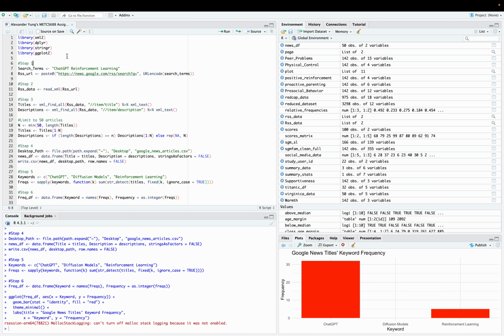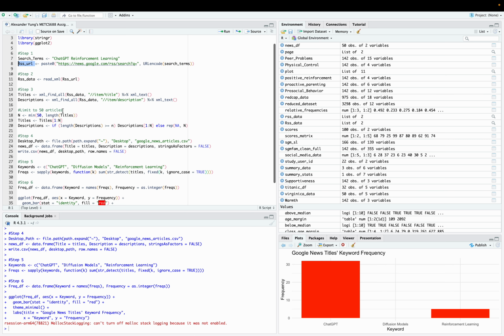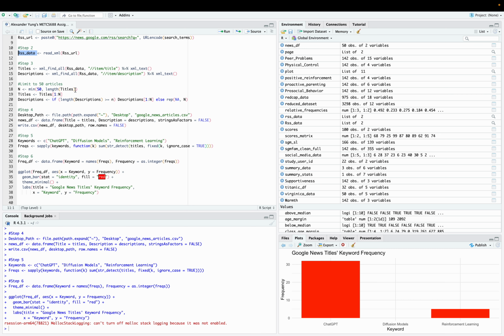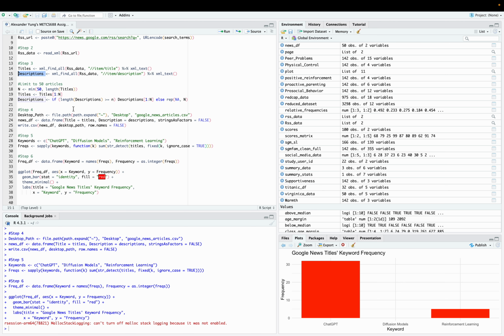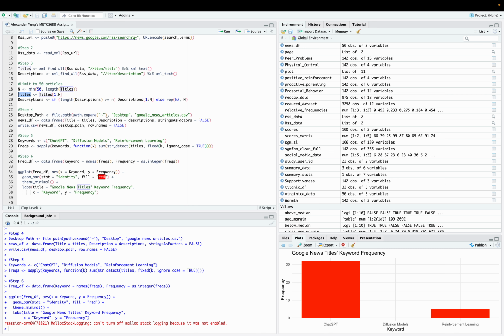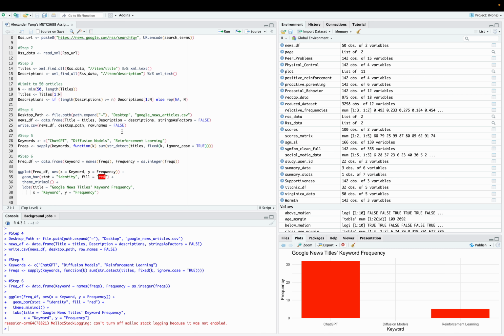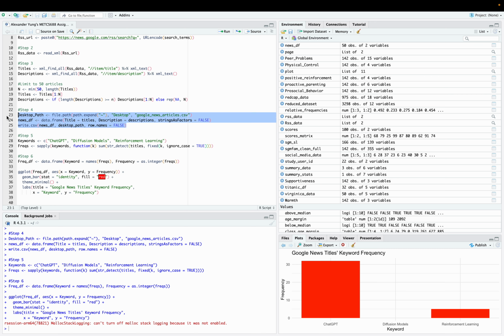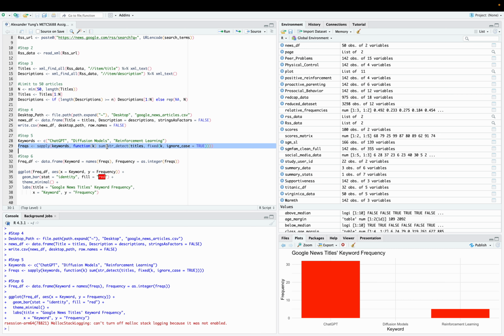Alexander Yung's METCS688 Assignment #1